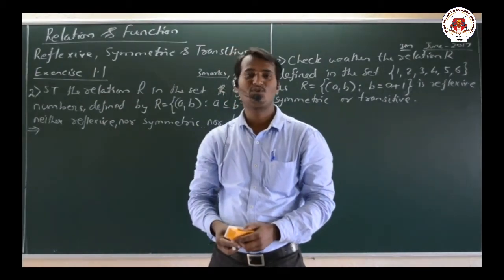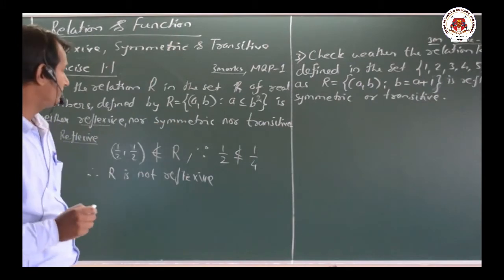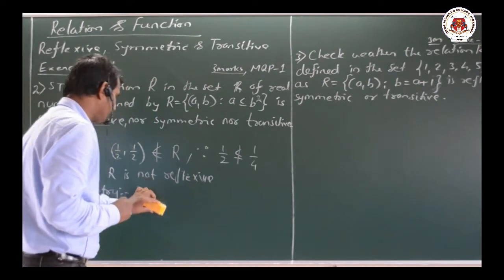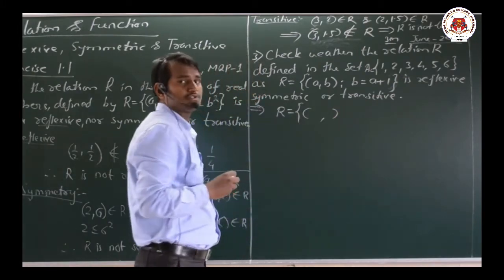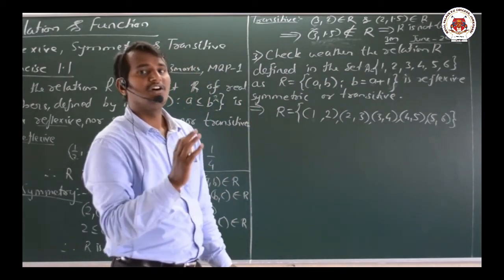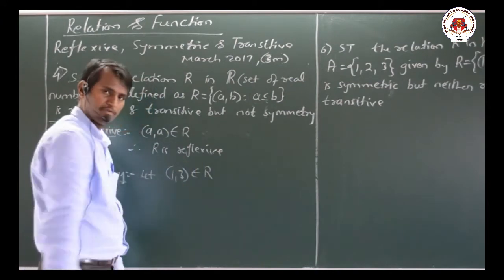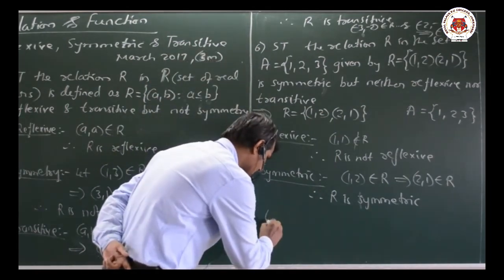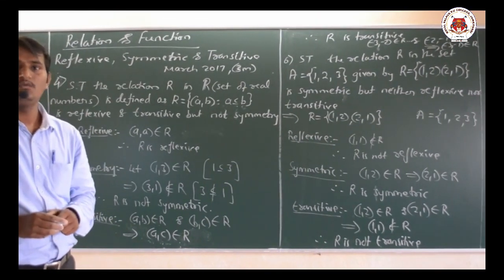RELATION & FUNCTION 04 | EXERCISE 1.1.2 REFLEXIVE, SYMMETRIC & TRANSITIVE